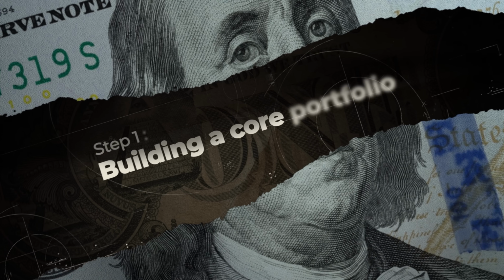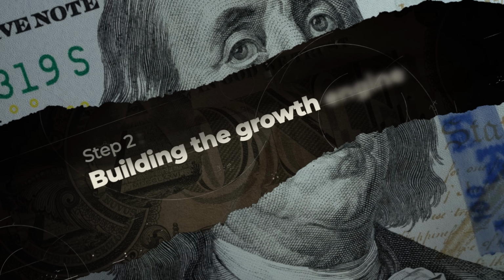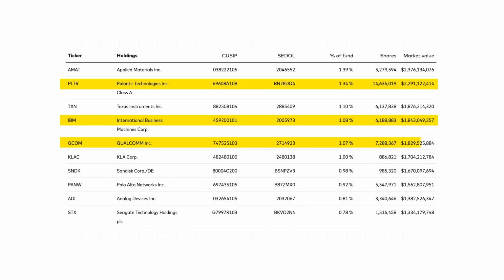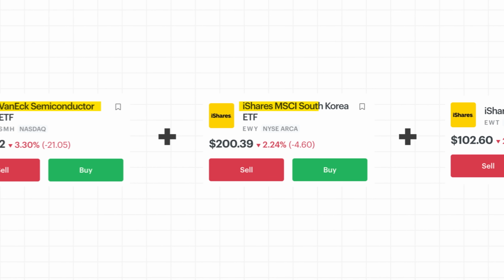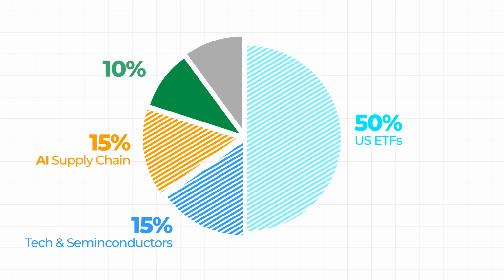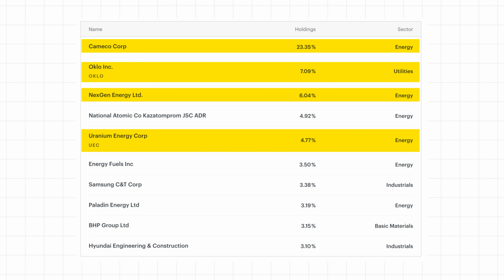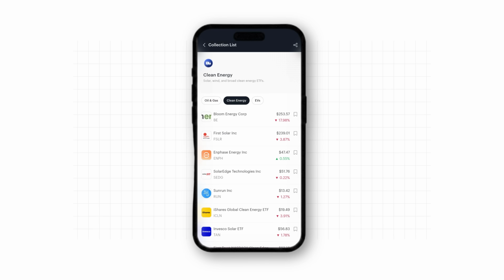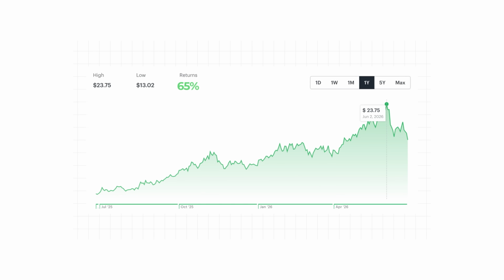How to invest 5 lakh rupees in US equities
The US markets have been hitting record highs for the last many months. In this episode we break down how to invest systematically in the US markets through very popular ETFs. While it’s important to note that the US markets have rallied a lot , if you are in it for the long haul, having investments in international markets is very important for a well diversified portfolio.

As an investor , it’s very hard to time market cycles so the only way to approach any kind of investing is to systematically invest across asset classes. In this video we breakdown how to invest in the US markets , here I have used the Tickertape platform.